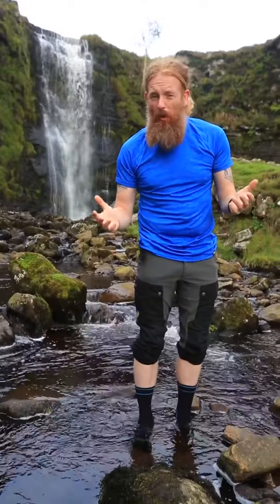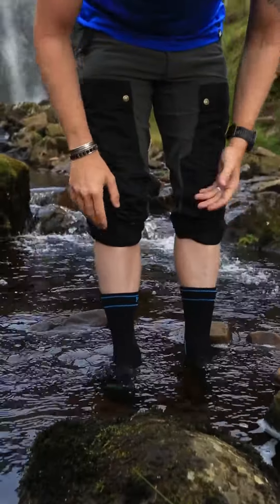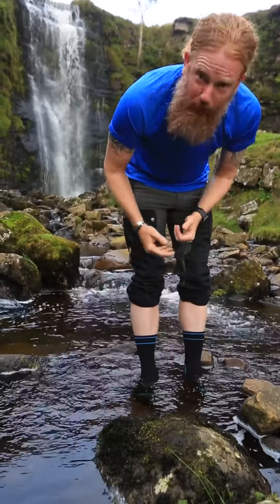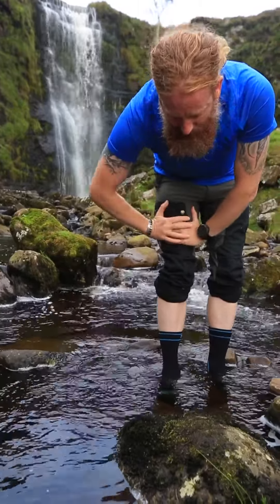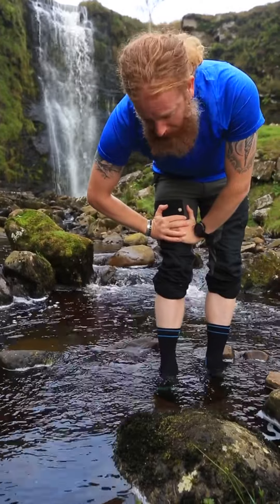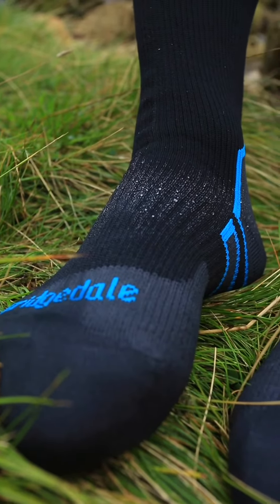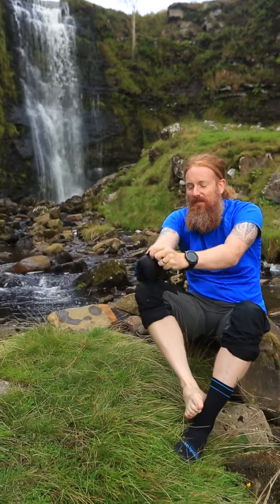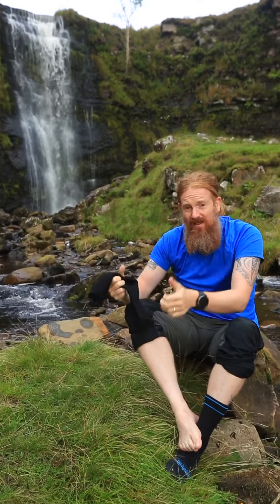Just how waterproof are Bridgedale's Storm Socks?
Bridgedale make a lot of socks in their factory near Belfast – you've probably worn some of them. But did you know that you can also get waterproof Bridgedale socks? Well, you can: Storm Socks. How waterproof are Bridgedale's waterproof socks? That was our question, and because we couldn't think of a better way to do it, we sent Trail magazine's Gear Editor Ben out into the hills to stand in a river. Did his feet get wet? Watch to find out...